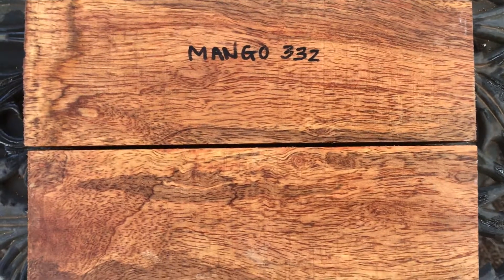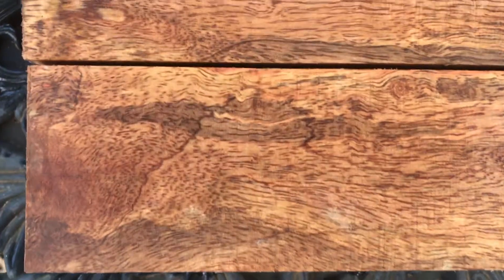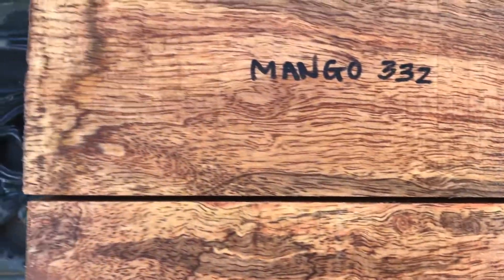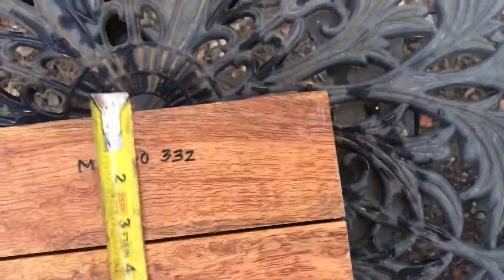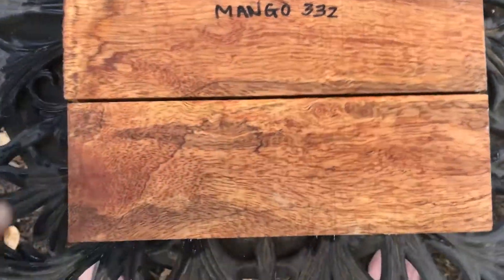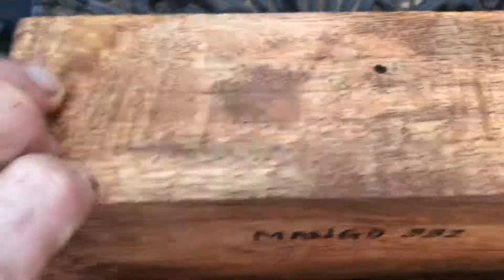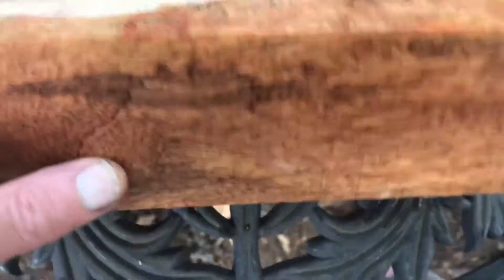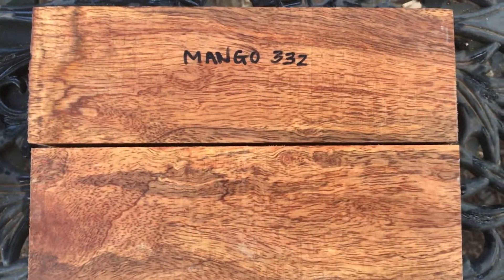Hawaiian Mango Salt & Pepper Blanks Joelhawaiian eBay Auction 332